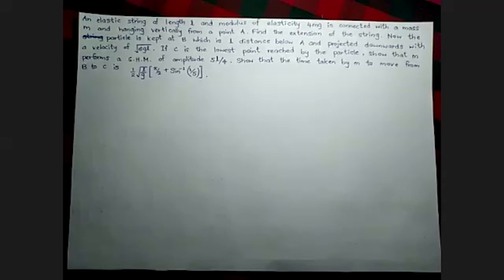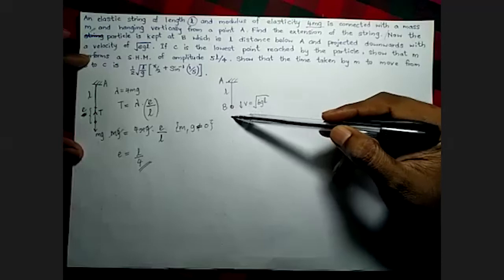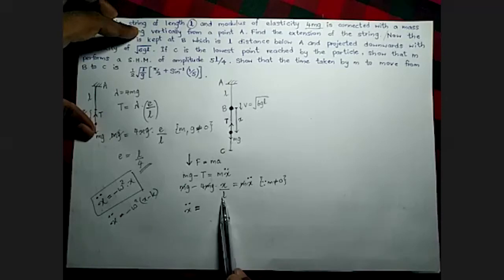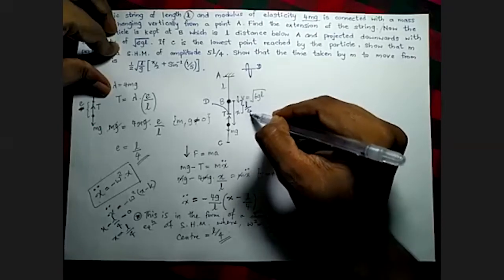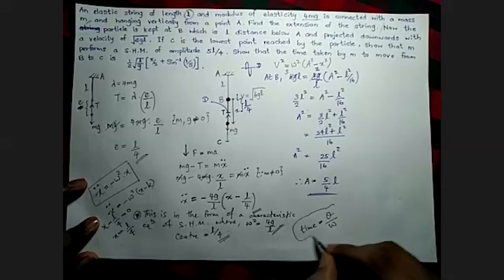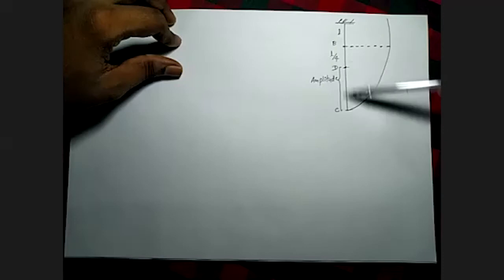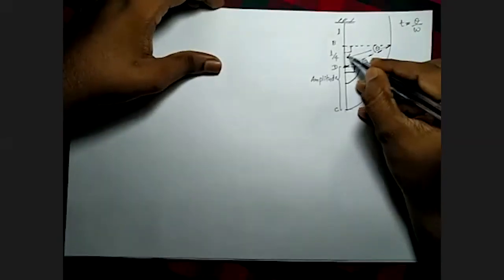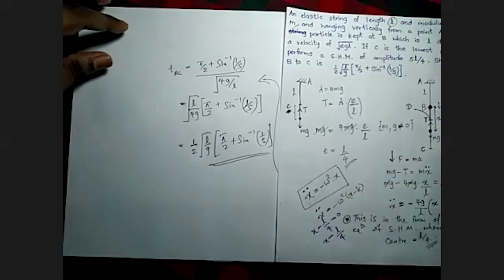Simple_Harmonic_Motion. Part 2 🔃🔄 Online Discussion of a Elastic String Problem extend vertically.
Worked example of an elastic string which extend vertically downwards in English Medium ...